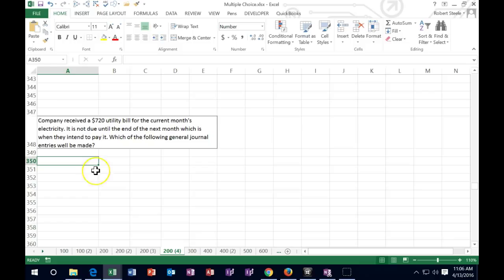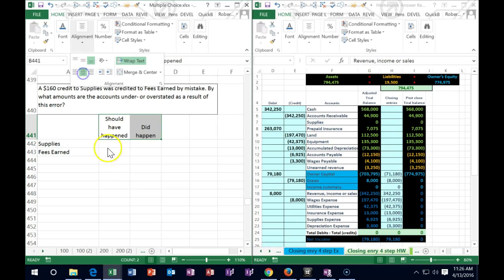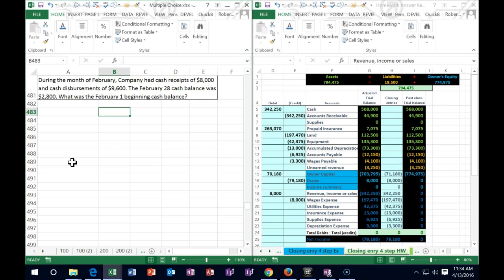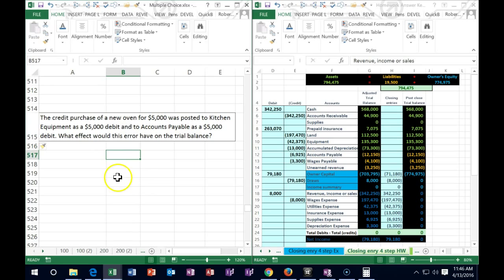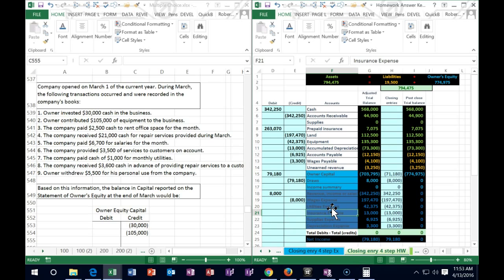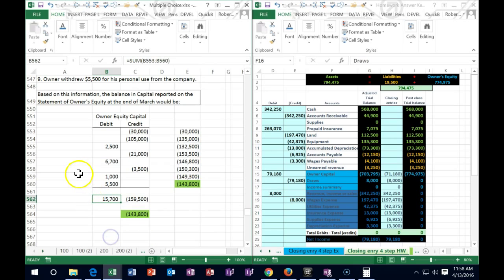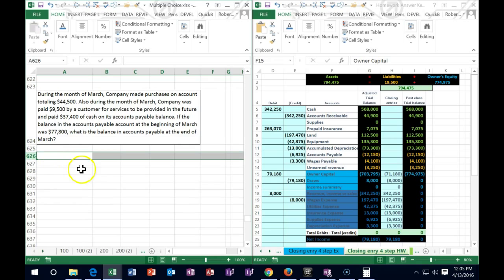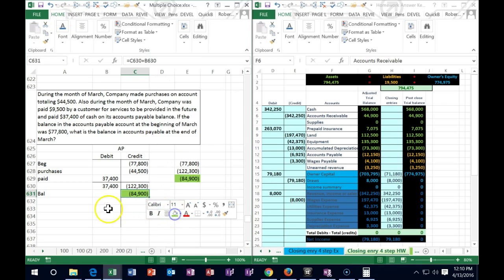200.30 Test question practice problems 200 Part 3 - Journalize Normal Business Transaction